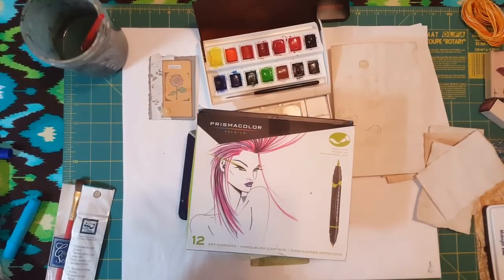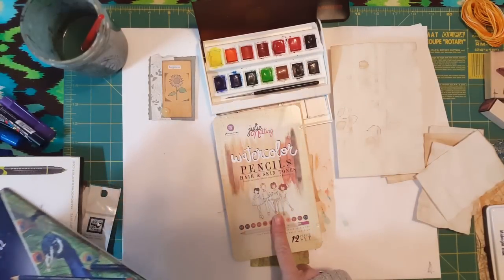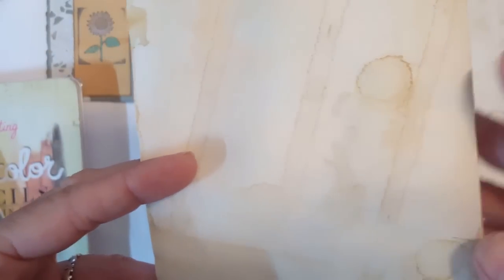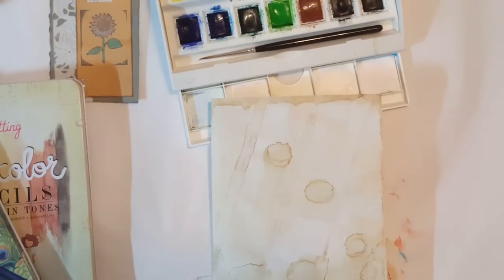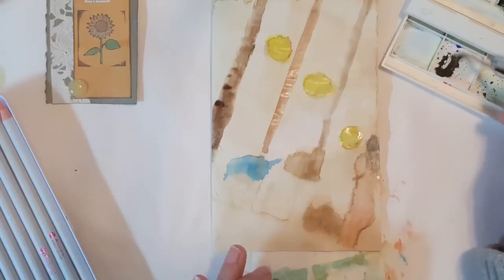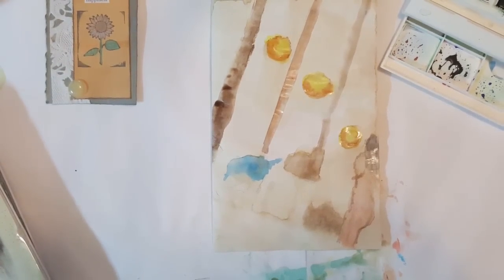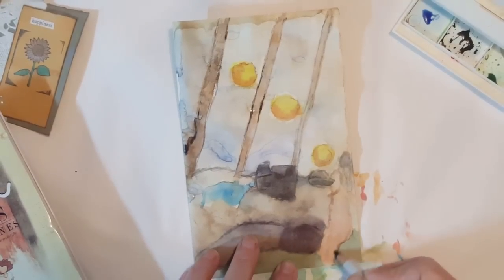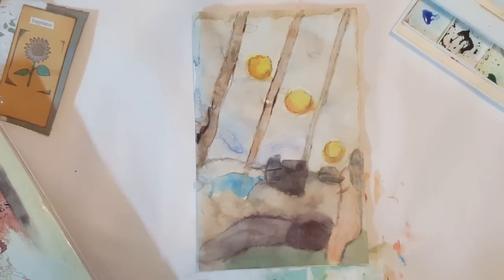Coffee dyed abstract painting